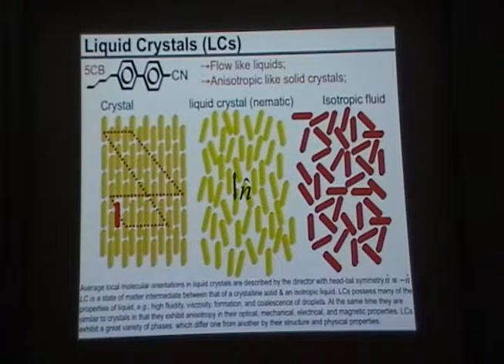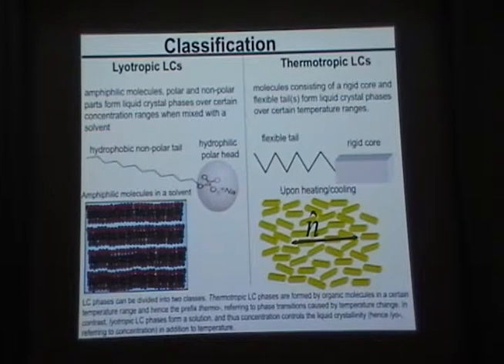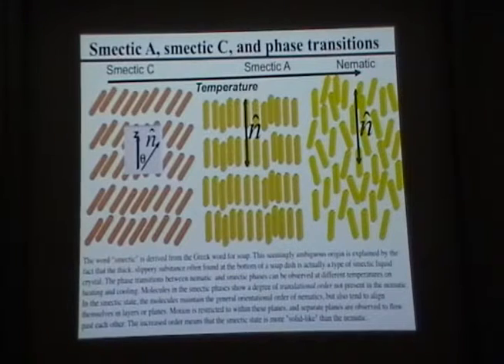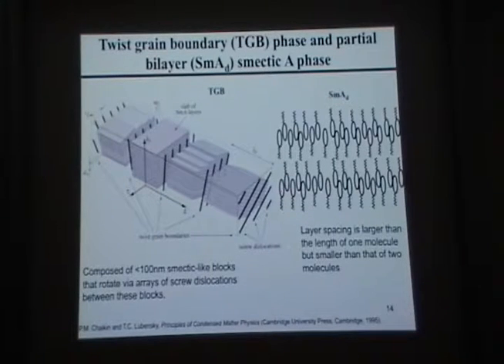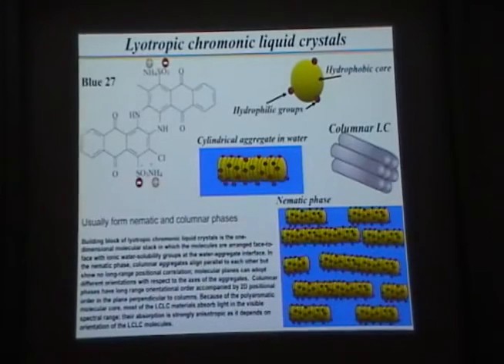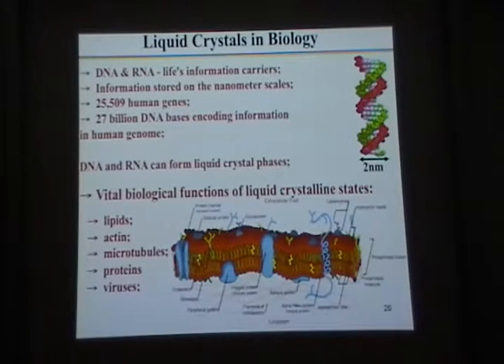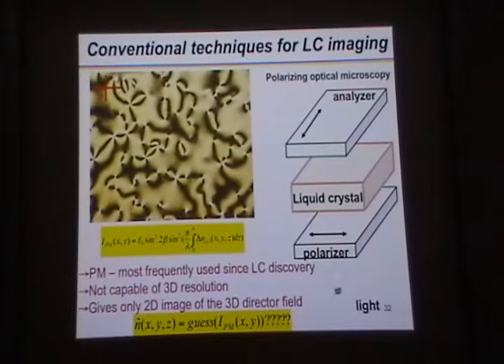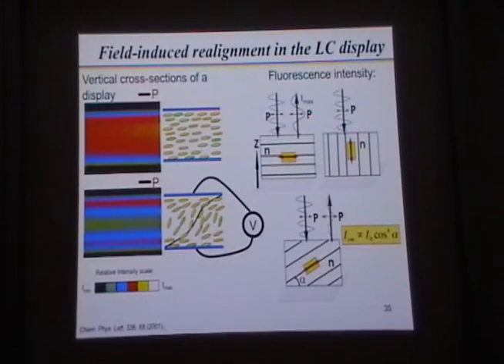Electric and Optical Switching of Liquid Crystals Lecture I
I-CAMP 2010 Australia Tuesday June 29 Ivan Smalyukh Electric and Optical Switching of Liquid Crystals Lecture I  Parnell Building Rm 222, University of Queensland, Brisbane, Australia  2:25pm Tuesday June 29, 2010